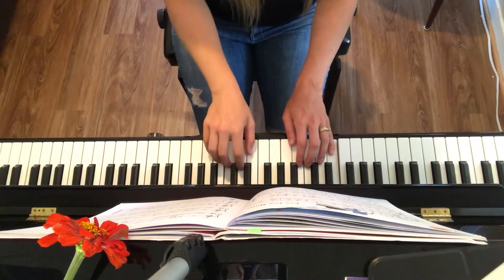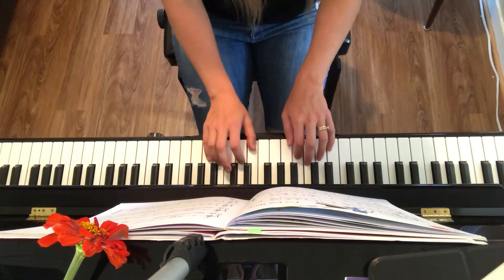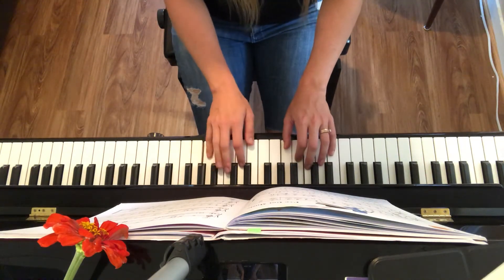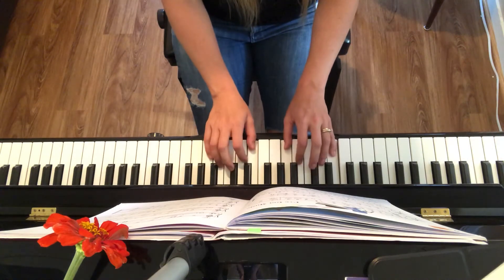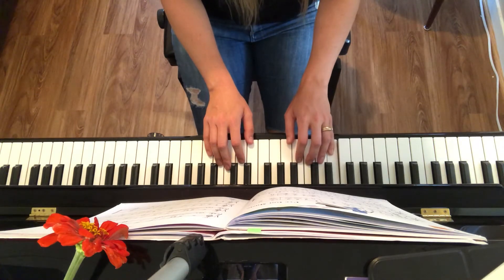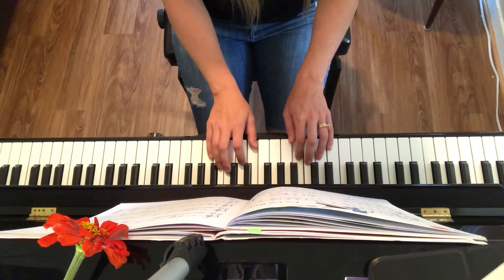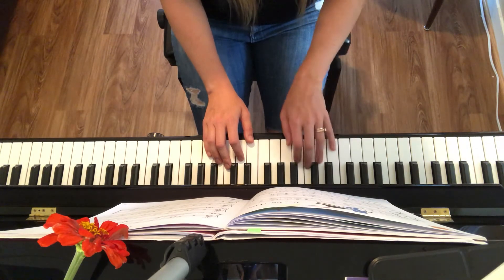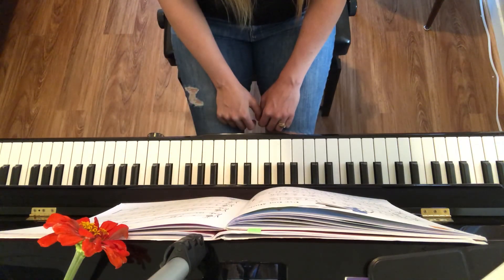I’ve Got Music - Piano Adventures Level 1 Faber Performance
Hi! Welcome to my collection of Faber Piano Adventures Level 1. I hope this helps you learn the pieces! I always give the starting position and play through once.

At the end, you’ll notice I give a few pointers for extra help, and things to keep in mind.